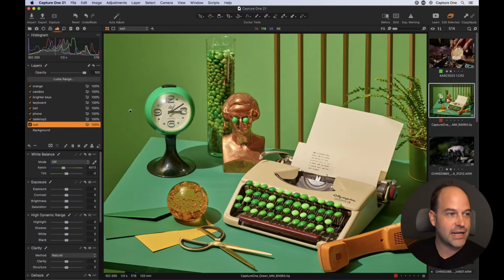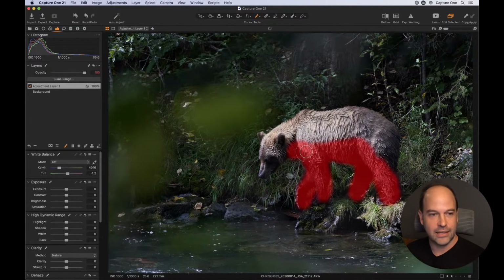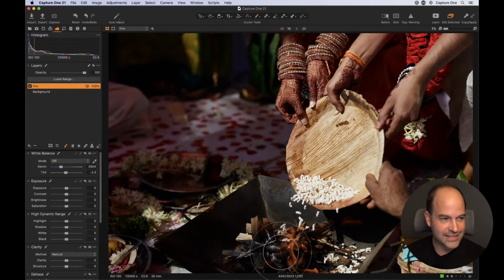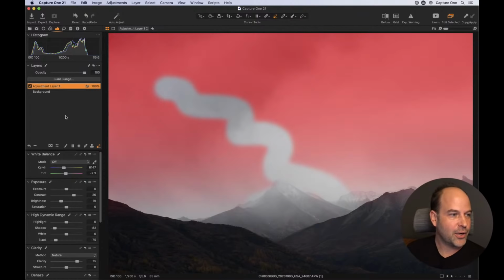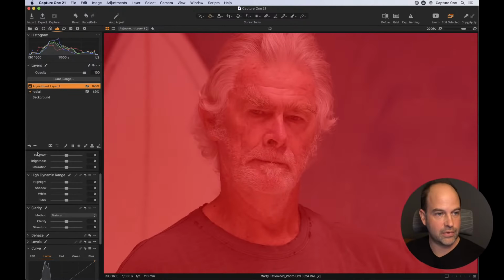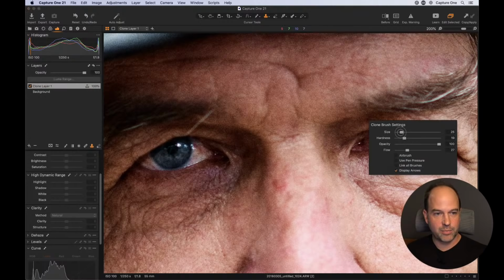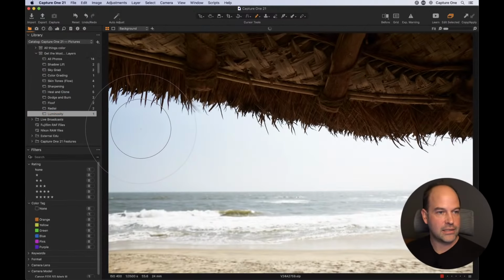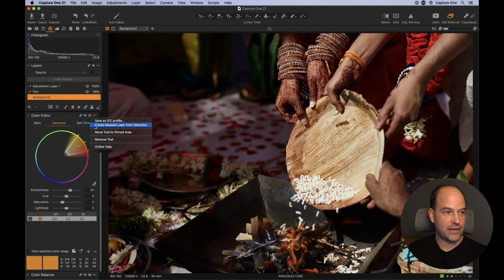Capture One 21 Live | Get the most out of Layers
Layers make every tool in Capture One more useful and more targeted.

Even though Capture One’s suite of tools offer precision editing, on occasion its necessary to target your edits with a little more finesse, by drawing a mask.

Also, using Layers allows you to dig into more advanced techniques like dodging and burning.

Get extra precision in your edits by maximising what they can do.